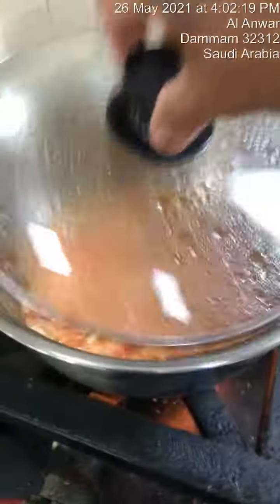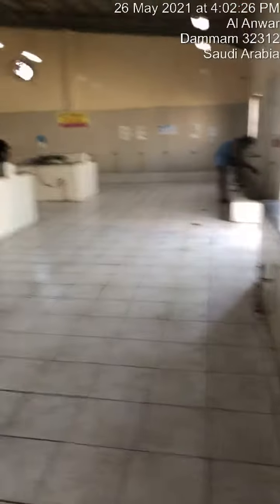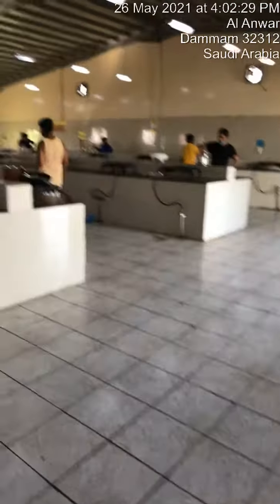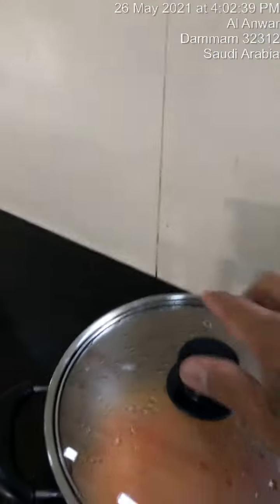Buhay ofw how to cook upo and places kitchen area all county